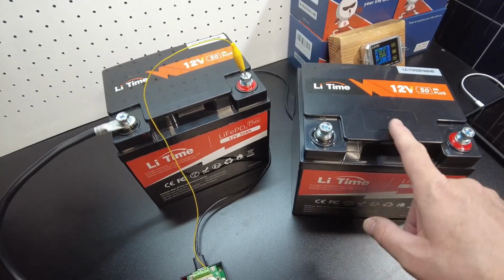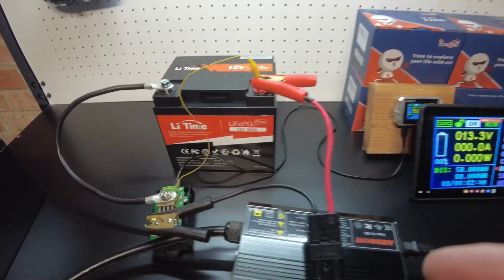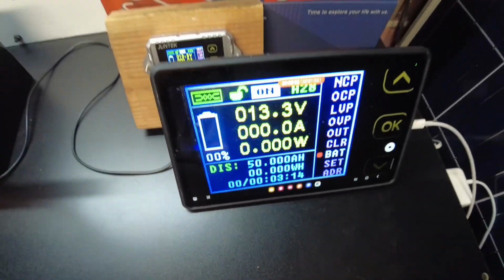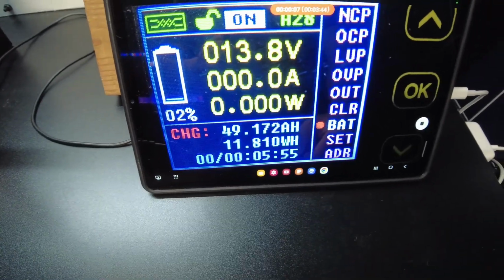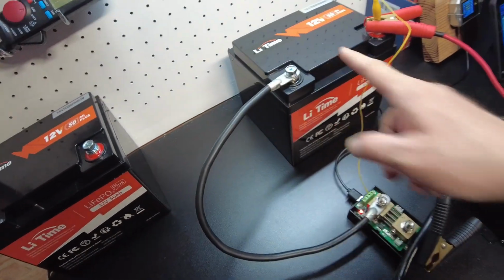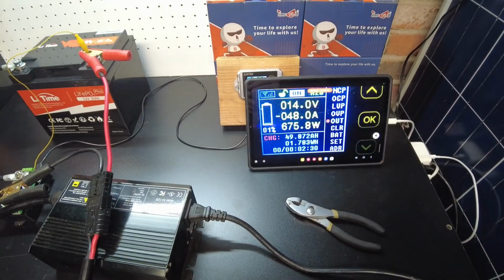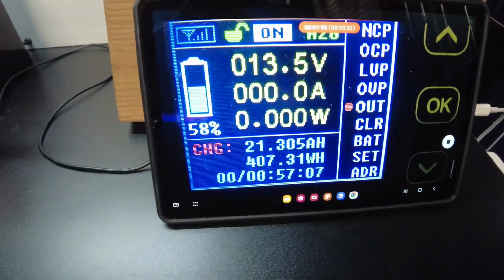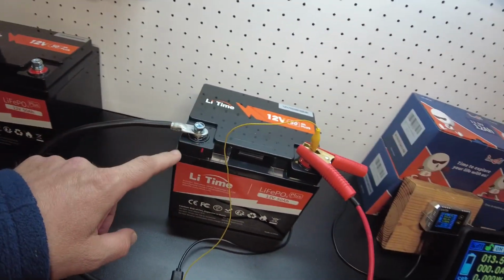Correctly Series your LiFePO4 Batteries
In this video we explore why you must fully charge each battery before placing them in series

Li Time 50Ah
Li Time Amazon store

If you need help join I'm active there, and many other knowledgeable members are available for help.